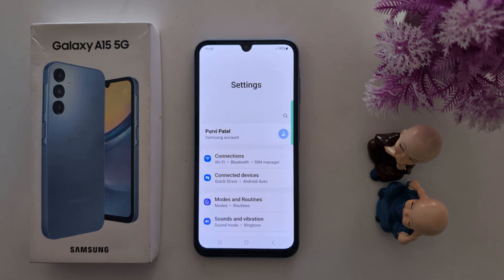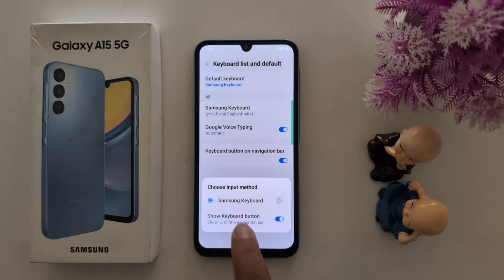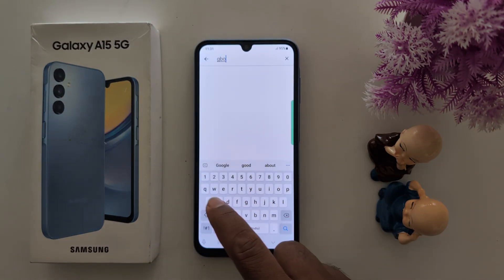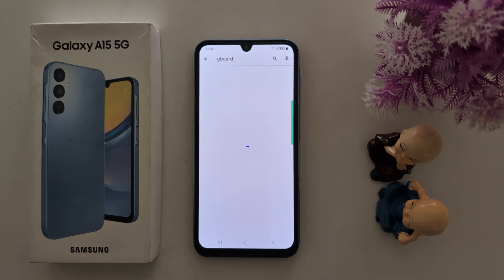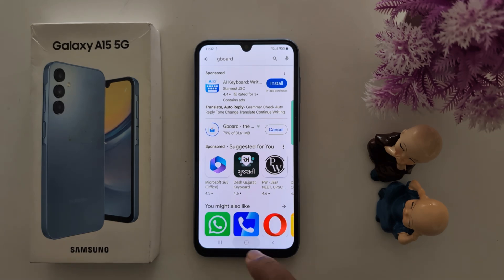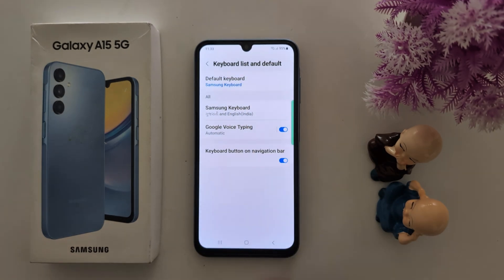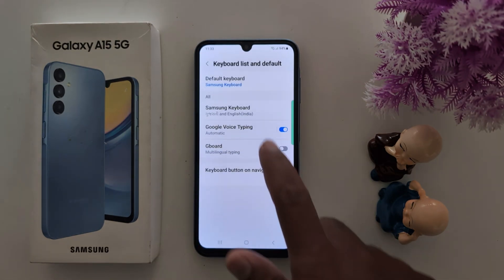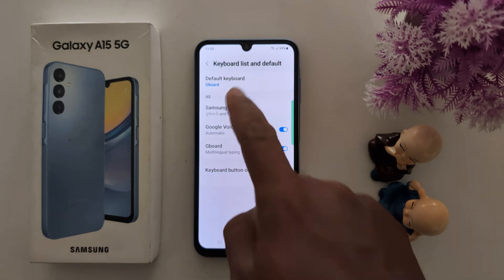How to Set Gboard as a Default Samsung A15 Keyboard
How to Set Gboard as a Default Samsung A15 Keyboard. You need to download the Gboard app to your Samsung Galaxy devices. Samsung Keyboard is set as default keyboard on your Samsung Galaxy A15 devices.

More Queries:
How to Change the default keyboard in Samsung Galaxy A15 5G
How to Set Gboard as Samsung A15 Keyboard
How to Set Gboard as Keyboard on Samsung Galaxy
A15 5G
Samsung